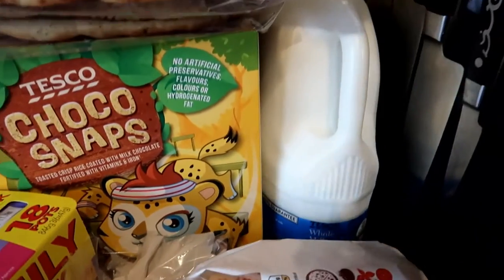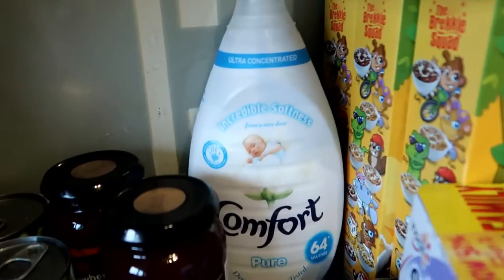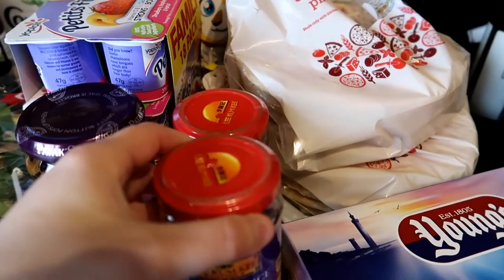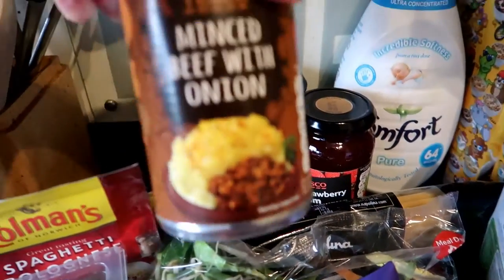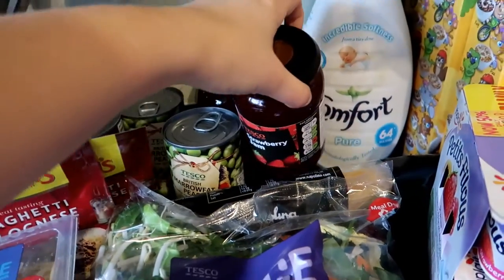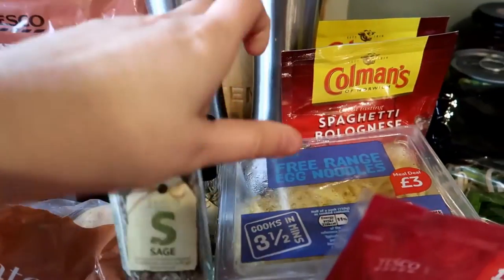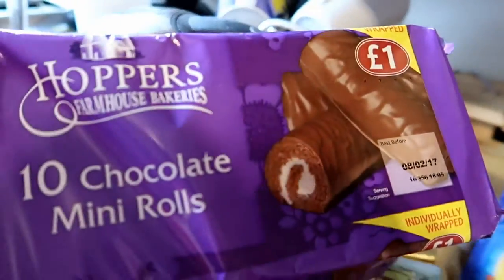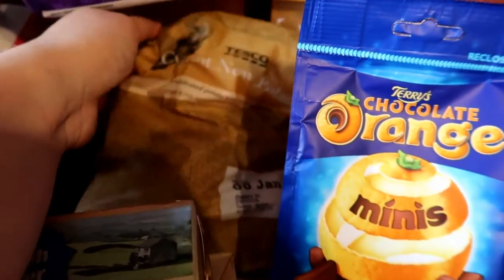January Tesco Grocery Haul | JoskItchen.co.uk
Jo of does her first ever Tesco Grocery Haul. This video will be followed as soon as possible with a What I Ate This Week to show you what I did it will it all.

Hello, I am Jo a 31 year old mother of two boys (aged 3 and 5) from the West Midlands, England.  Join me and my family for our foodie adventures including recipes, hauls, reviews and DITLs.

Follow Jo's Kitchen on Facebook Follow Jo's Kitchen on Twitter Follow Jo's Kitchen on Google + Follow Jo's Kitchen on Instagram Follow Jo's Kitchen on Pinterest